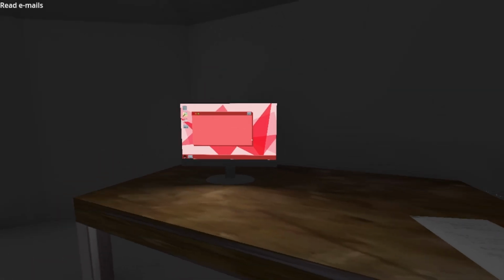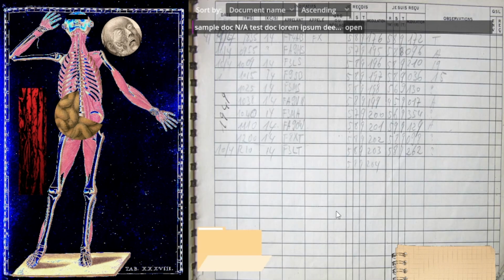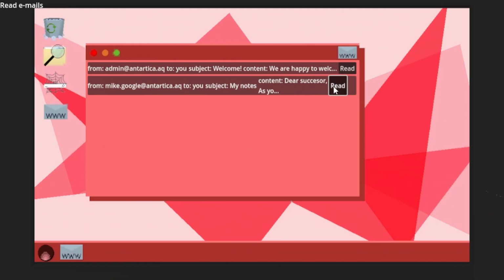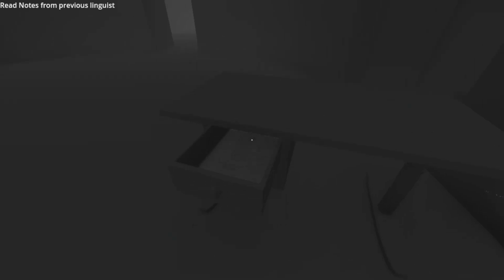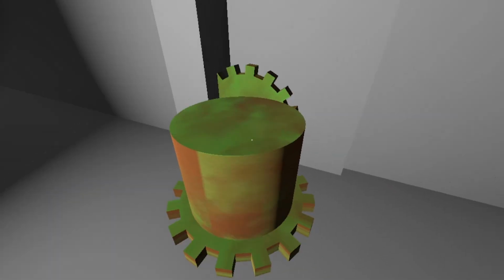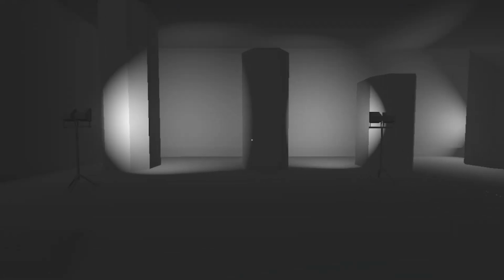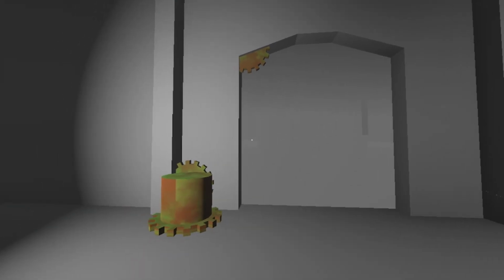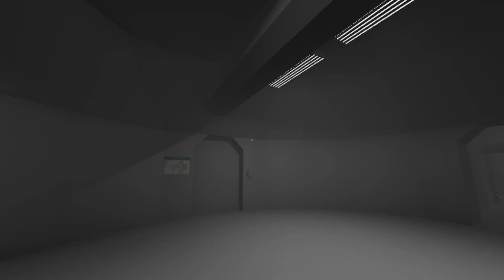Devlog #13 - Office work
70% of all Archeology is done in the library